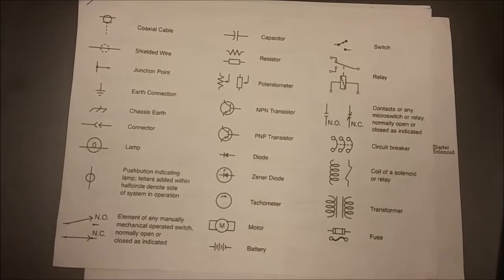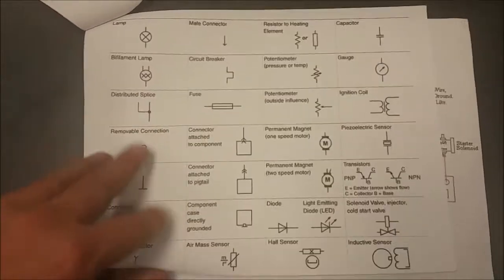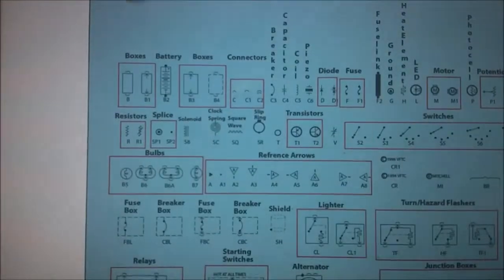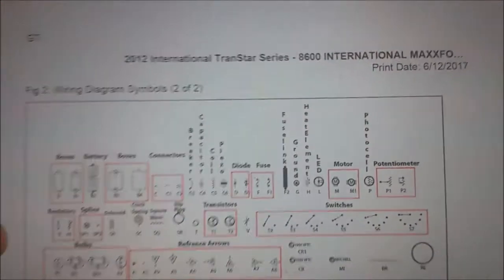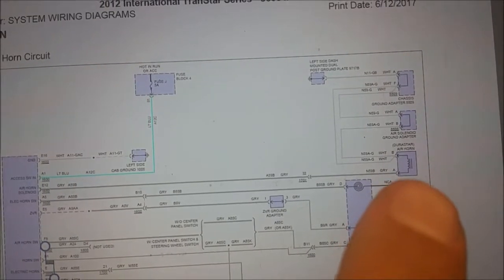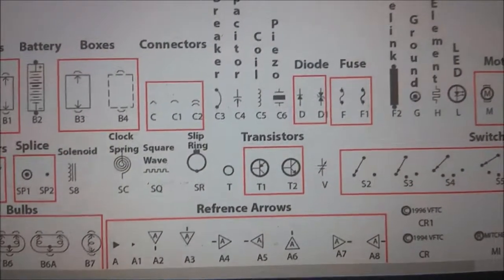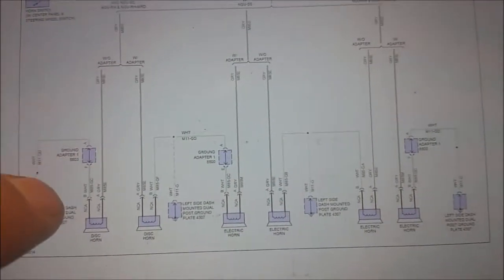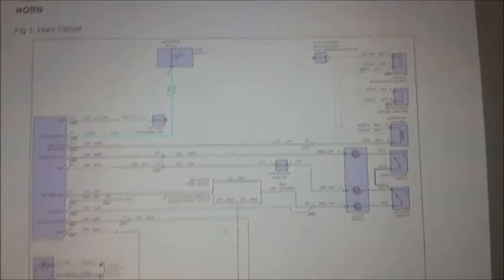Schematics and relays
Short overview of schematics, circuits and relays